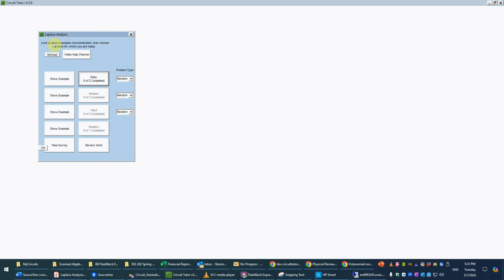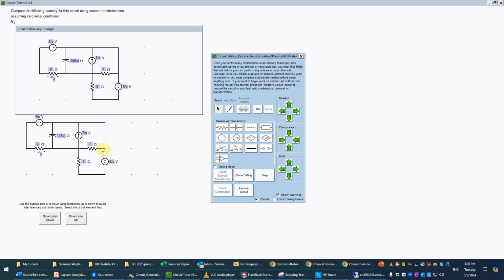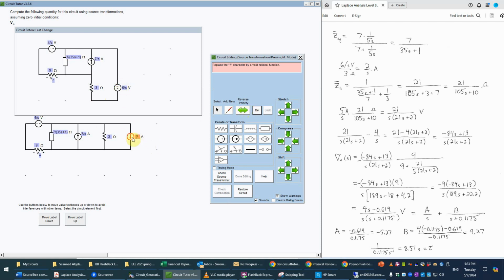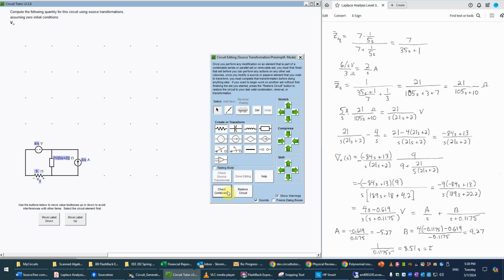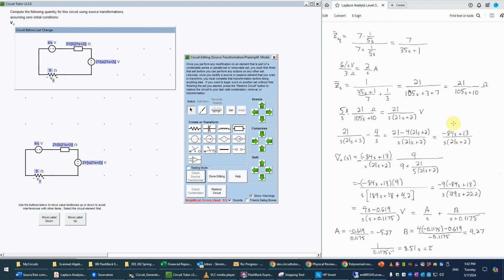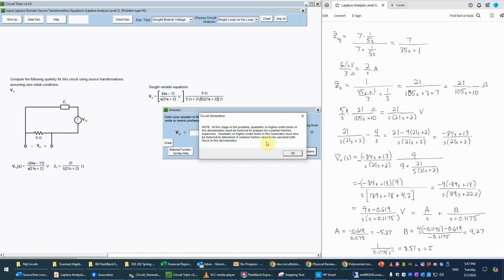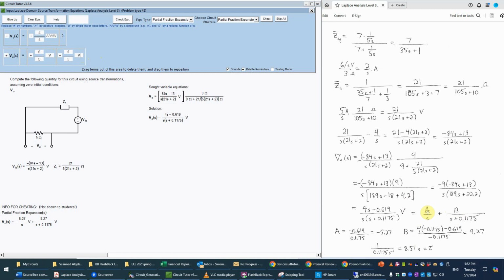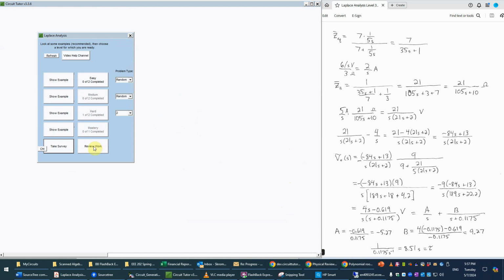Laplace Analysis Level 3 Problem 2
Help video for the Laplace Analysis Game in Circuit Tutor, Level 3, Problem Type 2 (source transformations).